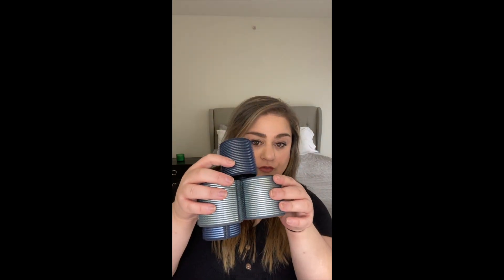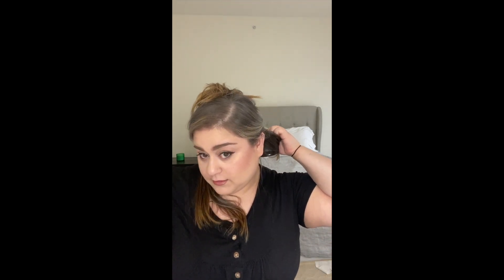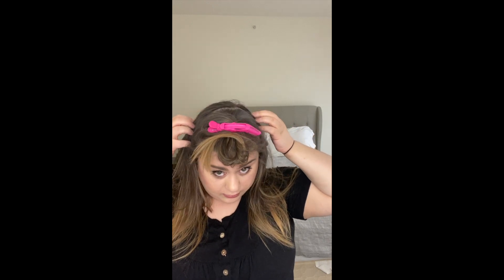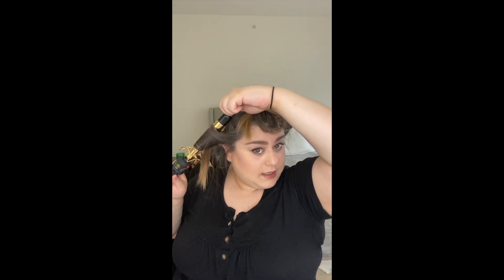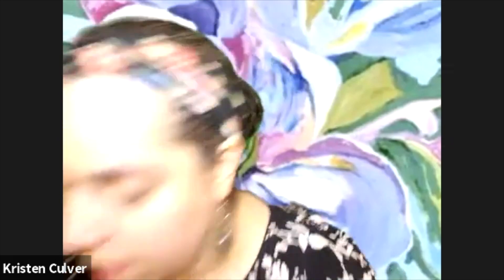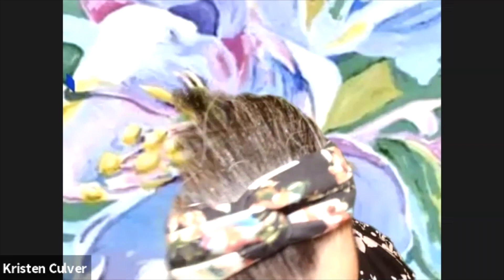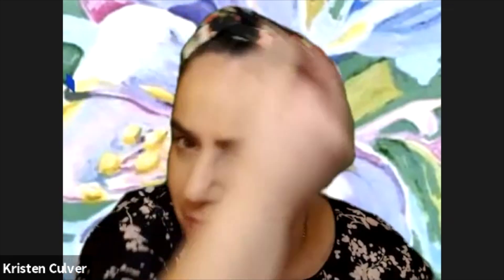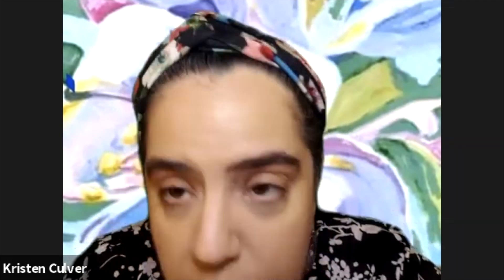Fall in Love with Beauty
Hair stylist Julia Mezer gives some tips on what to do with 2nd day hair with a fine texture.

(18 min mark)
Independent Beauty Consultant Kristen Culver walks you through the application process of this fun neutral color palette that works on many skin tones.